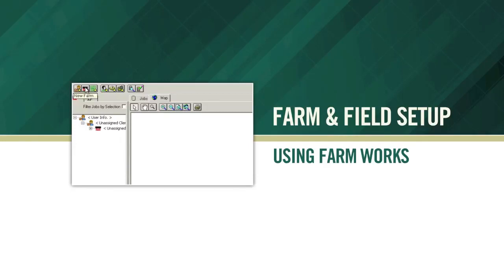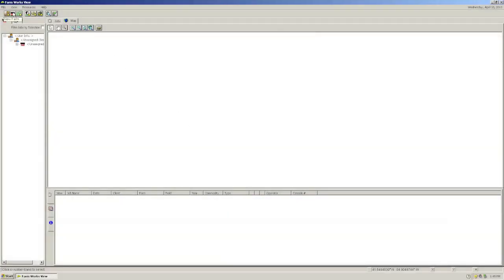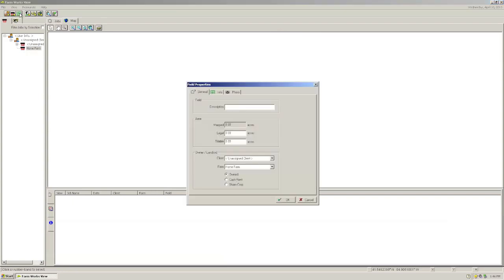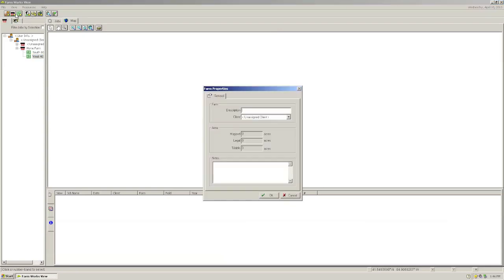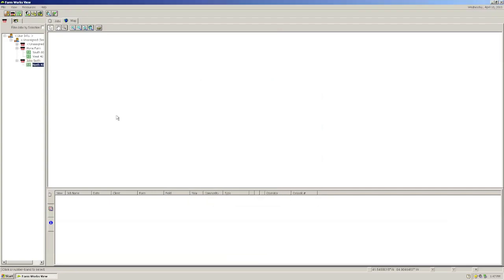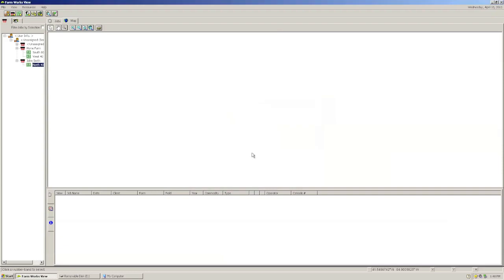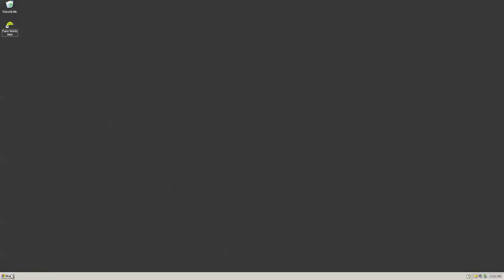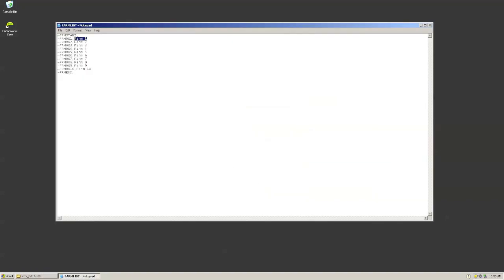Loup Yield Data Card Setup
Learn how to setup the Loup Yield Monitor data card both through Farm Works View and manually using a text editor.